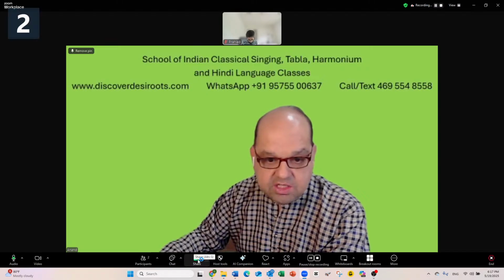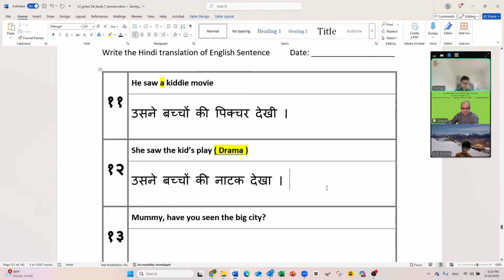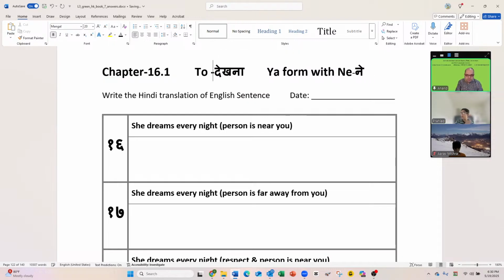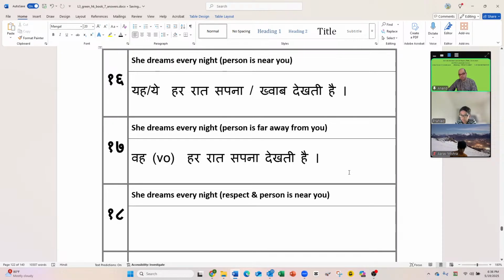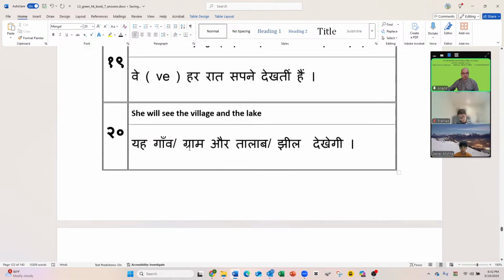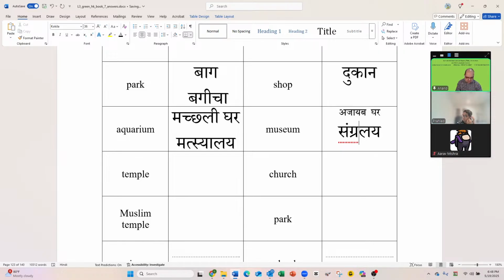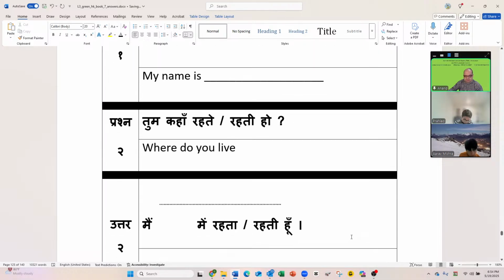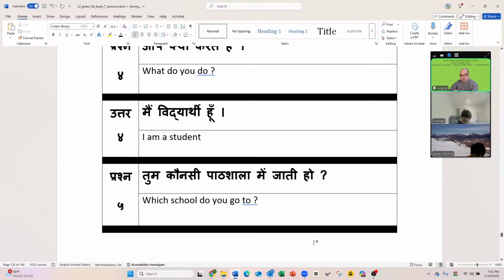Hindi Intermediate Class - May 19th, 2025